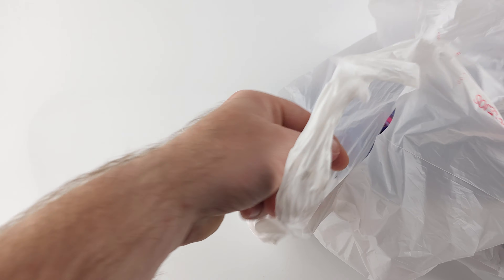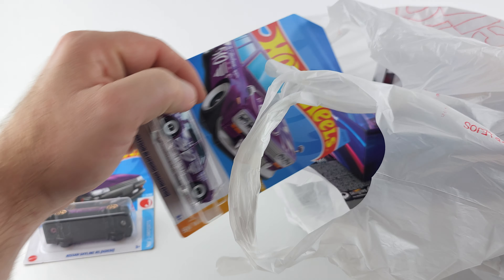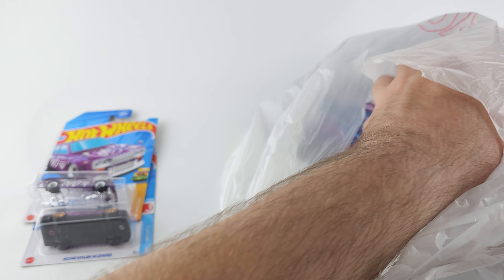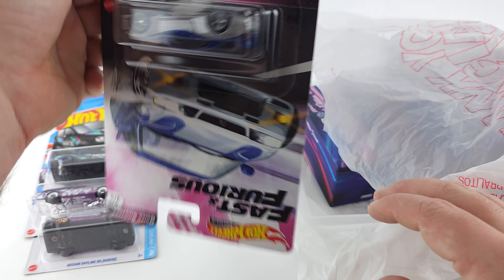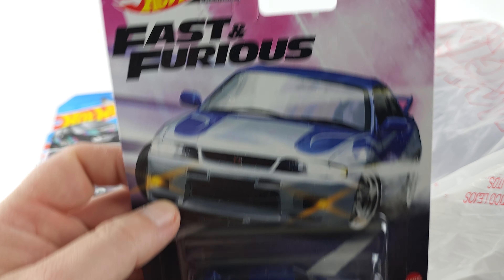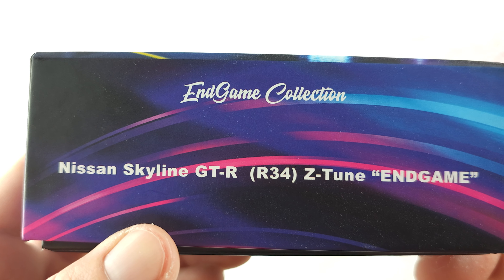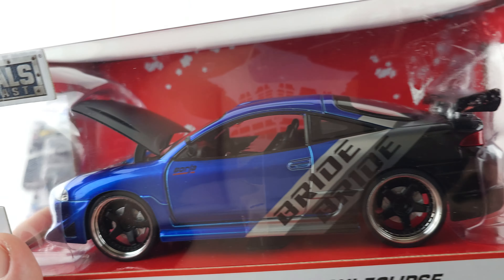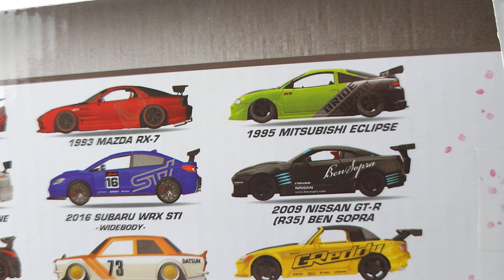🔥💼 FLEA MARKET FINDS UNLEASHED! Unbagging Diecast Haul - Hidden Treasures & Collector's Dreams! 😱🌟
Get ready for a diecast treasure hunt as I unbag and unveil the gems from my flea market haul, featuring the HKS Ford Raptor and a special edition Skyline R34! 🚗💎✨

In this flea market fiesta, we're delving into the unexpected wonders and hidden treasures that make each unbagged find a collector's dream. The HKS Ford Raptor roars to life with its unique charm, while the special edition Skyline R34 adds a touch of JDM magic to the mix.

Join me in exploring the vibrant designs, rare editions, and the sheer joy of discovering these gems amidst the flea market hustle. Whether you're a seasoned collector or just catching the diecast fever, this haul promises excitement, rare finds, and the pure thrill of the flea market hunt.

It's not just about cars; it's a celebration of unexpected treasures and the joy of unbagging miniature replicas of automotive wonders! 🌟🏁💎